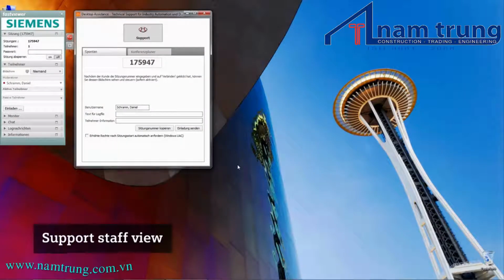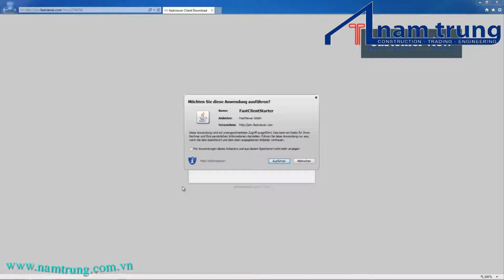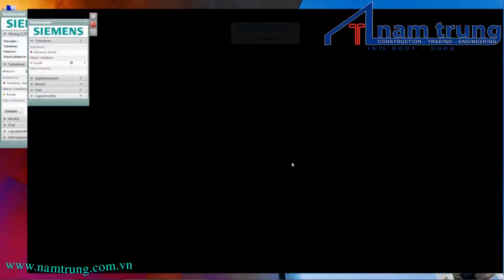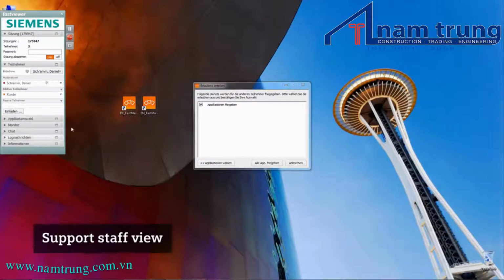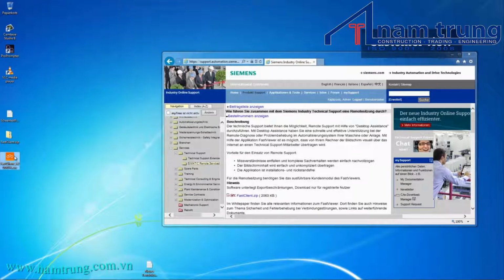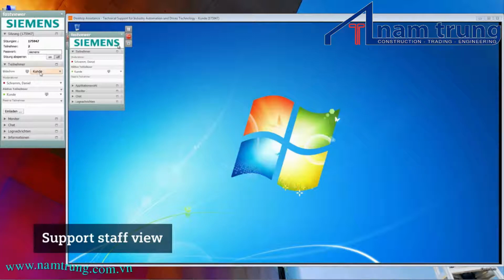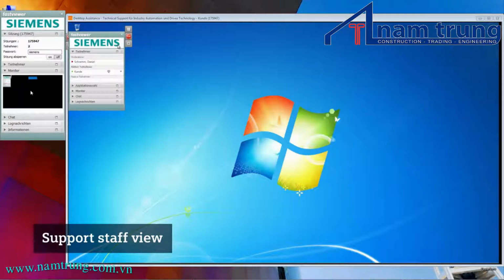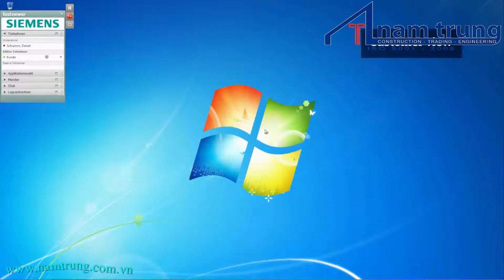Siemens cung cấp dịch vụ hỗ trợ kỹ thuật từ xa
Siemens cung cấp dịch vụ hỗ trợ kỹ thuật từ xa – dịch vụ hoàn hảo cho tất cả khách hàng khắp nơi trên thế giới

Để chuẩn đoán và khắc phục sự cố từ xa một cách nhanh chóng và hiệu quả, siemens đã cung cấp dịch vụ hỗ trợ kỹ thuật từ xa thông qua máy tính bàn.
Bằng cách sử dụng phần mềm FASTVIEWER bạn có thể chuyển trực tiếp màn hình máy tính của bạn tới một chuyên gia hỗ trợ kỹ thuật siemens nhờ internet.

Dịch vụ từ xa SIMATIC cung cấp cho bạn giải pháp mô đun, hỗ trợ toàn diện để phòng ngừa và khắc phục sự cố. Các dịch vụ này dựa trên nền tảng dịch vụ từ xa có tính bảo mật cao và đáp ứng nhanh chóng cho các hệ thống tự động háo Simatic của bạn.

Lợi ích của việc sử dụng dịch vụ hỗ trợ kỹ thuật từ xa

Nhanh chóng, đơn giản mà hiệu quả cao.

Dễ dàng nắm bắt vấn đề để chọn lựa giải pháp hợp lý nhất.